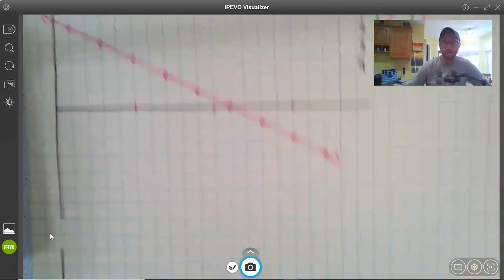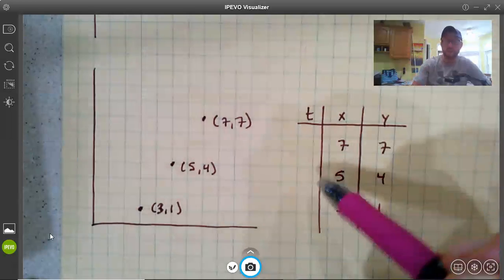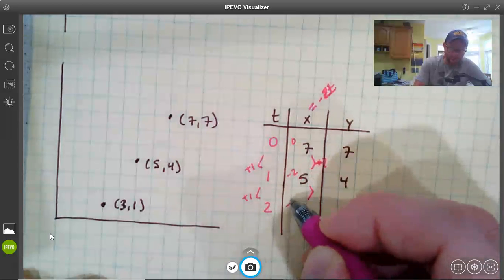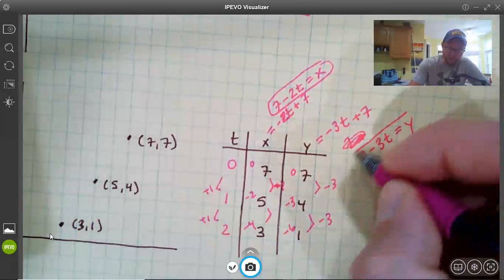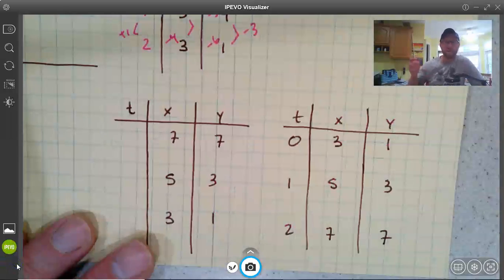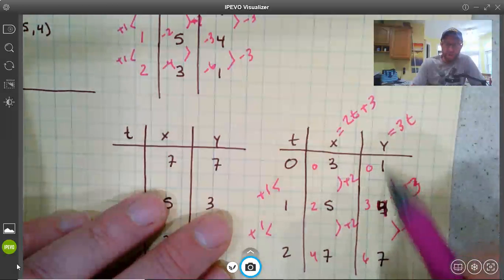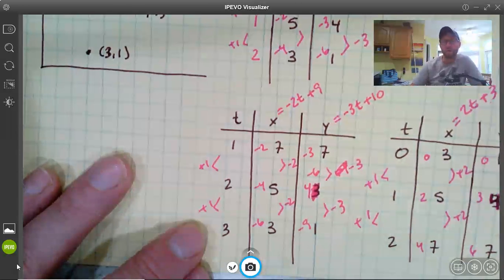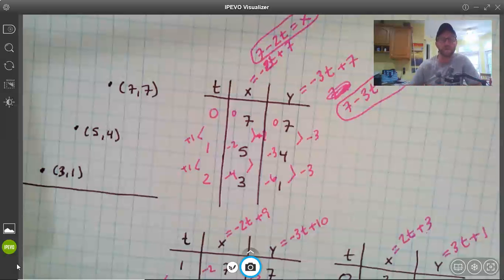Writing Parametric Equations for Lines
Learn how to write a set of parametric equations for a line.